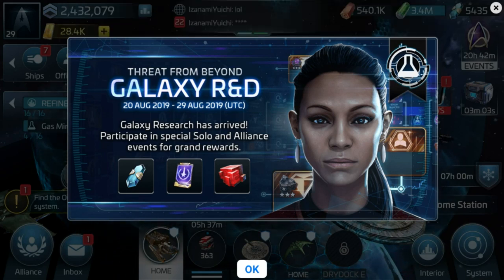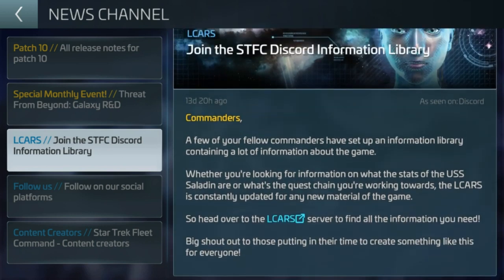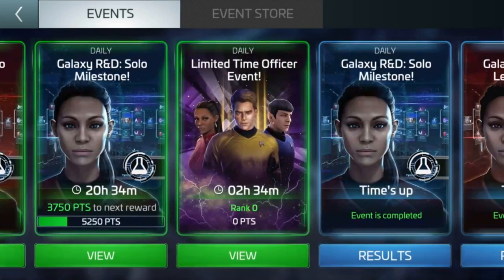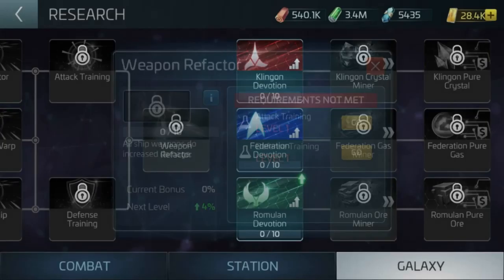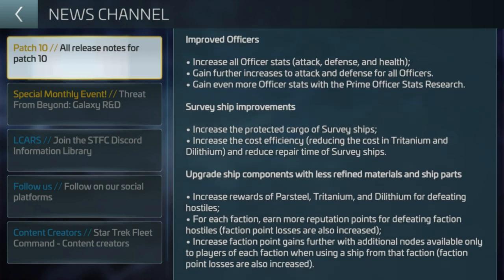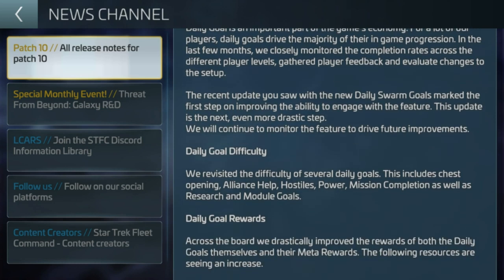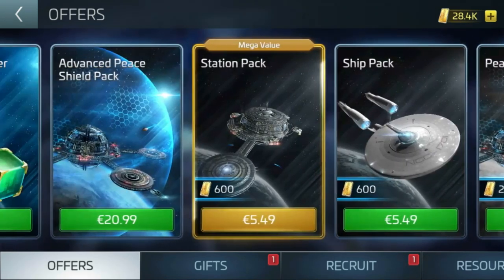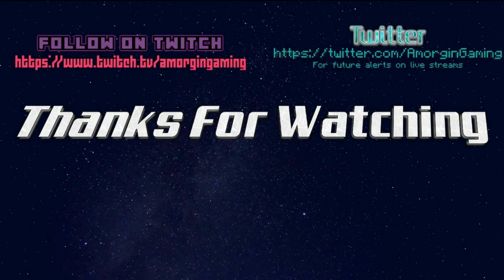Star Trek Fleet Command 74 - Galaxy Research - Patch 10 First Impressions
I guess I just can't keep my mouth shut. I was gonna wait and do this video but its been itching at me since it came out so here it is. enjoy.